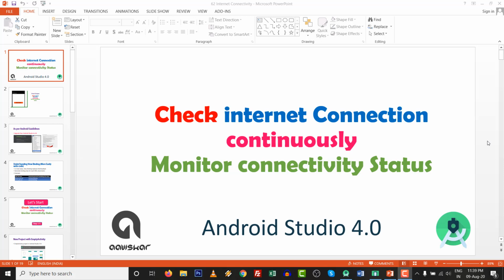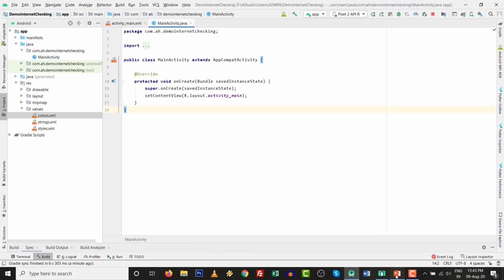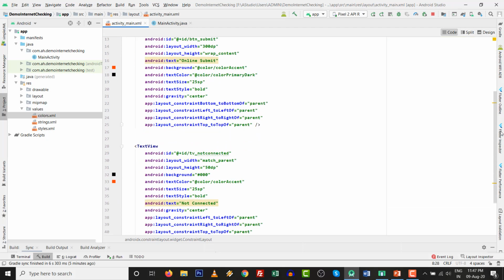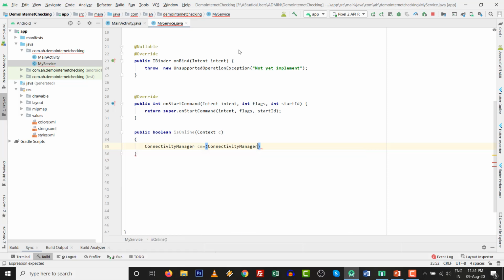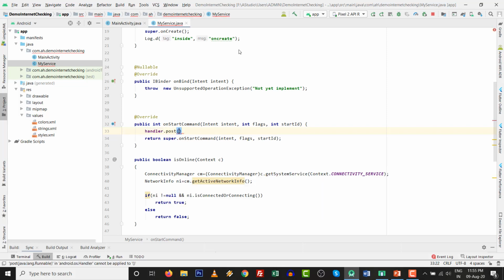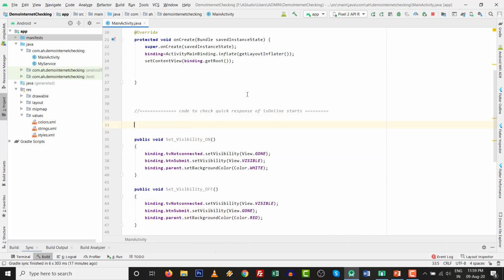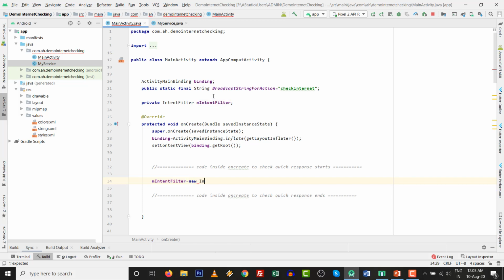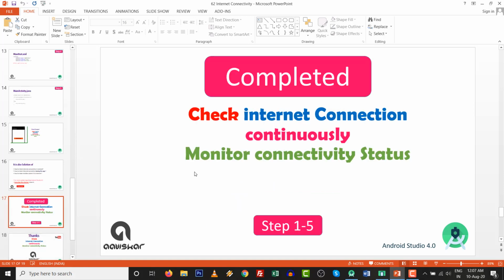Check internet connection continuously in Android | Monitor connectivity Status | Android Studio 4.0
This video is for Check internet connection continuously in Android and to Monitor connectivity Status in Android Studio 4.0.

this video shows android check internet connection as part of network checker android and also provide retry internet connection android and
no internet connection android studio it checks android check if wifi has internet and implemented way of how to check internet connection on android q and also displays no internet connection dialog android which is also include way of checking device connection watcher service android for networkchangereceiver android studio 4.0.

if developer wants to auto detect internet connection android it is one of the best tutorial for android broadcastreceiver example and internet connectivity listener which onitor connectivity status and dislplay message in this video tutorial Android automatically detect internet connection status with proper method of understating of how to check internet connection in android using Broadcast and it also provide proper way of java language in android how to Check Internet Connection Status Continuously by which android check internet connection or android internet connectivity,
you can use this way in android monitor internet connectivity,
which android check internet connectivity continuously for beginner and android monitor internet connection example want to implement which instantly show message when android connectivity changes.

if you enable or disable components on the basis of continuously check internet connection android you can implement this example for how to check internet connection in android studio which check internet connection is available or not, and mind well that this example is android studio tutorial 2020 of BroadcastReceiver which check internet connectivity and detect Internet Connection Status perfectly like many current trendy mobile application.